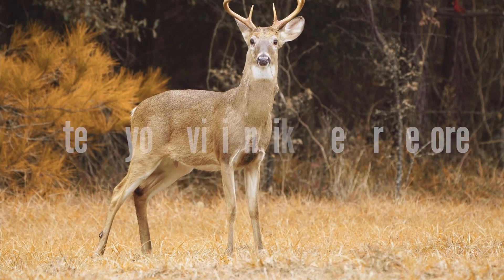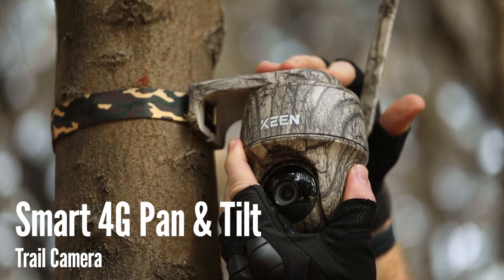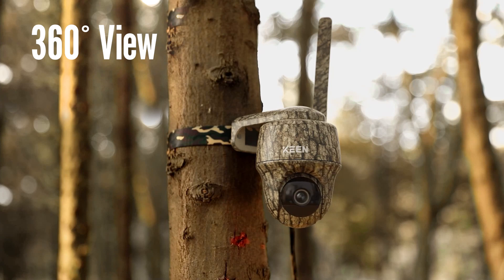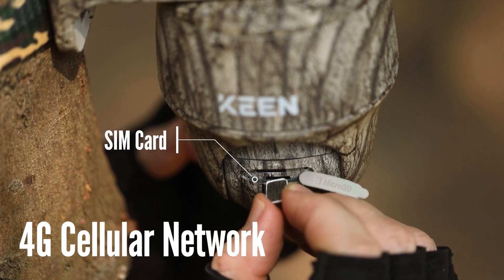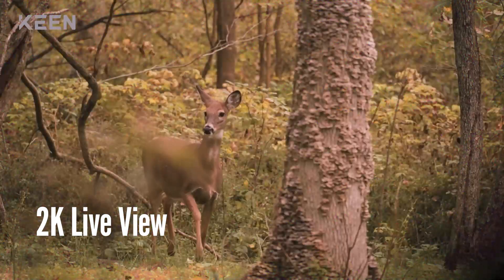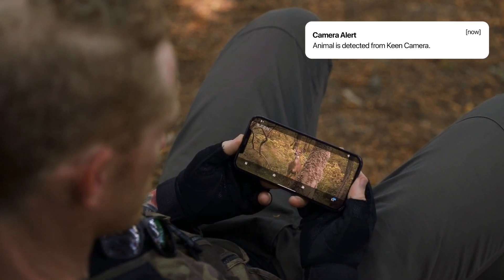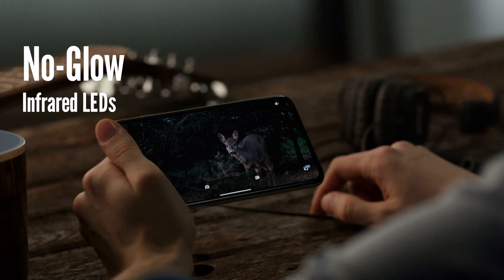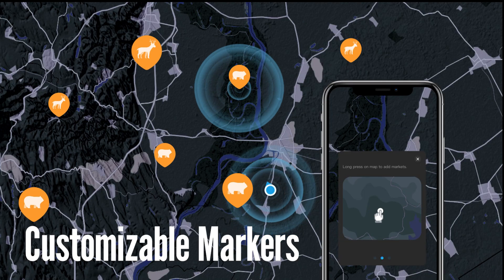Reolink Keen Ranger - advertisement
Ismerje meg a KEEN Ranger PT-t
Reolink Keen Ranger PT+SP – Fedezze fel a természetet bármikor 360°-os élő közvetítéssel

Szakszerűen a vadonhoz tervezve
Ez a pásztázható nyomkövető kamera 360°-os képet nyújt, és minden eddiginél nagyobb területet képes lefedni. Az alkalmazáson néhány kattintással manuálisan beállíthatja a szögét, és aztán azt láthatja, amit csak akar.

Intelligens valós idejű riasztások
Soha ne maradjon le arról a pillanatról, amikor egy állat keresztezi a kameráját! Azonnali push-értesítéseket kap a telefonjára, vagy e-mail értesítést kap a helyszíni pillanatképekkel.
Élő közvetítések megtekintése bármikor
Tekintse meg az élő közvetítést a Reolink alkalmazáson keresztül bárhol és bármikor. Anélkül, hogy meglátogatná a helyszínt és otthagyná az illatát, otthon maradhat, és tudhatja, mi történik a vadonban.

Bárhol és bármikor megtekintheti az élő közvetítést a reolink alkalmazáson keresztül. Anélkül, hogy meglátogatná a helyszínt és otthagyná az illatszert, otthon maradhat, és tudhatja, mi történik a természetben.

A 2K felbontás (2560×1440 képpont) elég nagy előrelépés az 1080p-hez képest. Élvezheti a lenyűgöző természeti tájak kristálytiszta képeit. Lássa a természet legjavát, mintha maga is ott lenne.

Helyszínek elvesztése nélkül
Soha nem veszíthet el fontos helyszíneket, ami sokat számít. Mostantól testreszabhatja térképét az alkalmazásban úgy, hogy jelöléseket ad hozzá azokon a helyeken, ahol szarvasok jelennek meg, illetve ahol nyomkövető kamerát telepít vagy etetőt helyez el, így mindig tudja, hol találja meg őket újra.

Gazdag funkciók és könnyű használat
A KEEN Ranger PT egy nagyszerű nyomvonalas kamera, amely egy rakás fantasztikus funkcióval rendelkezik, és mindenki számára megfizethető. Nagy teljesítményével ideális választásnak bizonyult vadászok és vadmegfigyelők számára.

Nem világító IR LED-ek (940nm)
Láthatatlan fényeket bocsátanak ki, amelyek segítségével a kamera a sötétben is rögzíti az állatokat anélkül, hogy elkábítaná vagy megijesztené őket.

0.5s Gyors kioldási sebesség
A Reolink Keen Ranger PT+SP kamera a lehető leghamarabb megkezdi a felvételt, hogy a videókon jobban megfigyelhesse a nehezen vagy gyorsan futó állatokat.

Akkumulátorral/napelemmel működik
Non-stop működik, mivel egy hosszú élettartamú 6000mAh-s akkumulátor és napelem (tartozék) táplálja. Nincs többé gyakori töltés!

Személyérzékelés + kétirányú hang
Tudja meg azonnal, ha a kamera valakit elkapott. Valós időben hallgathatja és visszahallgathatja is.

Intelligens állatfelismerés
Azonnali értesítést kap, ha állatot észlel. Mostantól azonnal megfigyelheti ezeket a titokzatos lényeket, amint megjelennek.
*Mely állatok észlelhetők

Szabadnak született a 4G hálózattal
A KEEN Ranger PT egy 100%-ban vezeték nélküli, 4G LTE mobilhálózaton működő nyomkövető kamera. Többé nem kell aggódnia a WiFi vagy a konnektorok miatt. Arra tervezték, hogy videókat és képeket rögzítsen az állatokról, és az adatokat messziről továbbítsa az eszközeidre.

* Használat előtt nano SIM-kártyára és mobil adatátviteli tervre van szükség.

Támogatott szolgáltatók:

Telenor, Vodafone, Telekom

Megfigyeléshez
Védelemhez
Vadászathoz

KEEN történet
A KEEN a Reolink által működtetett, és a szabadtéri sportolóknak szánt 4G élő stream nyomvonalas kamerák sorozatának gyártásával foglalkozik.

Sok vásárló úgy találja, hogy a Go sorozatú kameráink kiválóan alkalmasak a legelőkön élő állatok és az erdőben élő vadak megfigyelésére. És egyre nagyobb az igény a továbbfejlesztett funkciók, például a láthatatlan IR LED-ek és az álcázó kialakítás iránt. Ennek alapján úgy döntöttünk, hogy több éves tapasztalattal és innovációval professzionális nyomkövető kamerákat fejlesztünk.

A “KEEN” nevet azért választottuk, mert mindannyian szívesen fedezzük fel a természetet. Azt kívánjuk, hogy mindenki szenvedélyes maradhasson és korlátlanul mehessen bárhová, mint az első vadkamera KEEN Ranger PT.